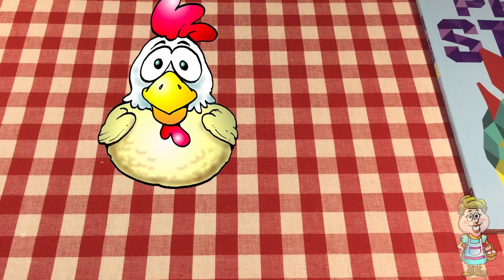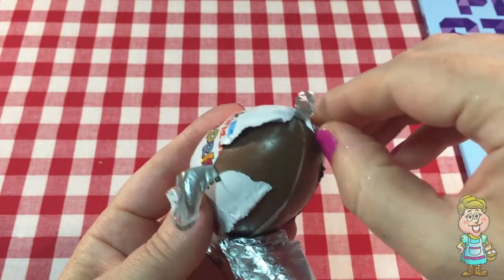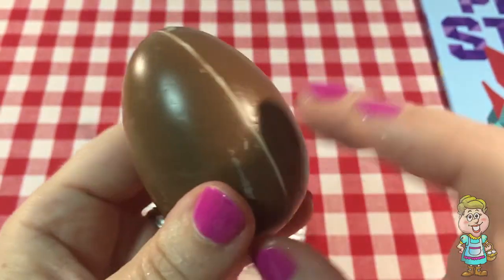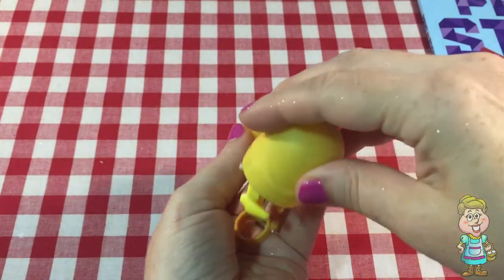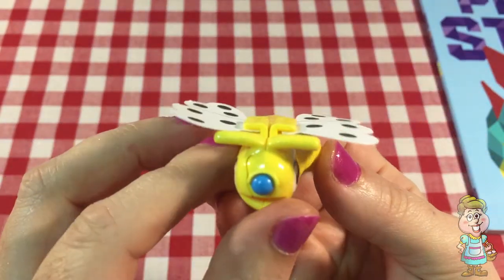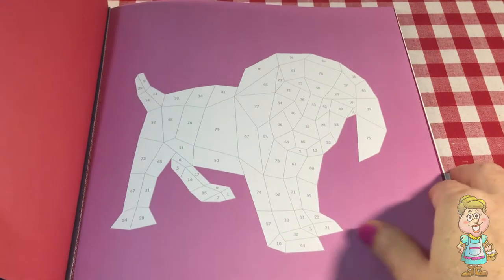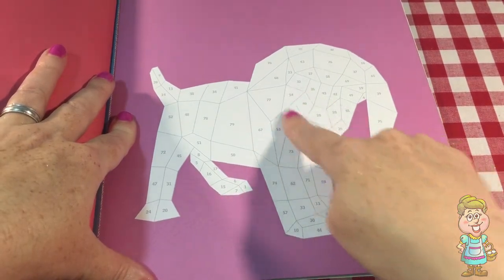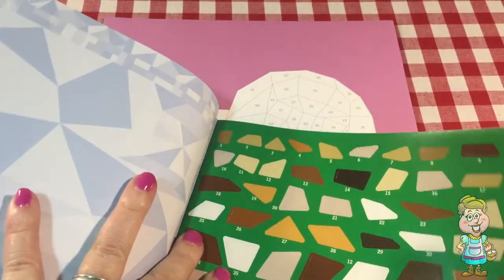Paint By Sticker - Puppy! EWMJ #490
Mrs. Jon makes an adorable puppy using stickers from her Paint By Sticker book! And she gets a Kinder Surprise Egg from Pocky today! What's inside?

Do you like this Paint By Sticker Kids Book?

There is a hidden cartoon baby chick hiding in this video. Did you find it?

ABOUT OUR CHANNEL:

Welcome to Mrs. Jon’s Farm!  Mrs. Jon loves to open surprise eggs filled with toys and fun!  She sings, tells stories, plays with toys and Play-doh, teaches how to say hello in many different languages, plays kids' games, and teaches the alphabet, numbers, colors, shapes, and patterns.  Sometimes she has special guests on her channel.  Most days, she has Pocky the Hen lay a surprise egg for her.  Mrs. Jon loves surprise eggs!

Some of her favorites are Peppa Pig, Calico Critters, My Little Pony, MLP, Shopkins, Playmobil, Paw Patrol, Hello Kitty, Doc McStuffins, Littlest Pet Shop, LPS, Frozen, Thomas & Friends, Tsum Tsum, Little People, Minecraft, Pez, Lego, Disney, and Sophia the First.

Music created and performed by Mrs. J.

Try our video games on Android and Apple devices:

Explore with Farmer Jon

Kitty Catch Yarn